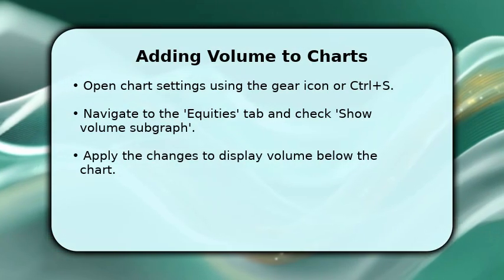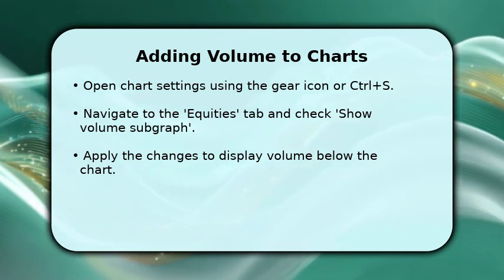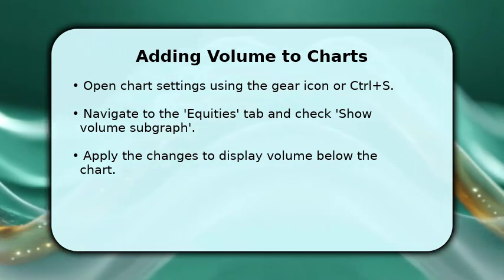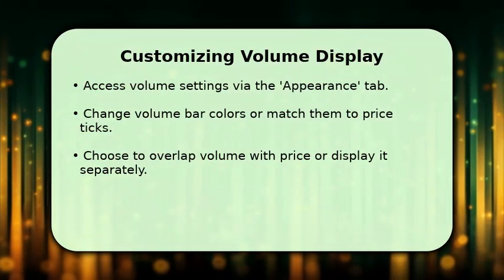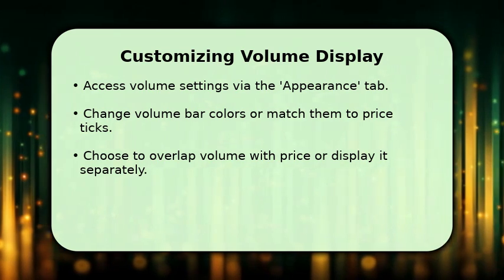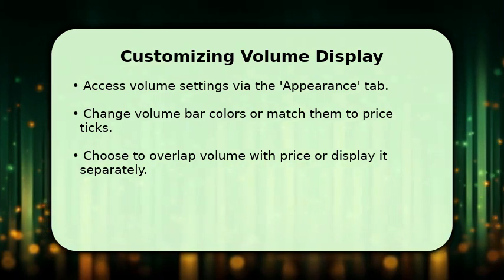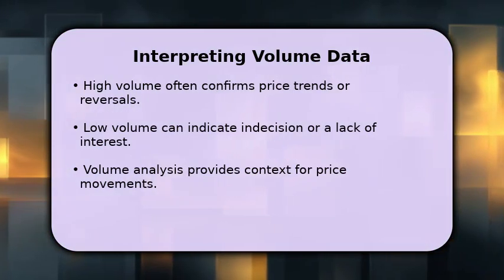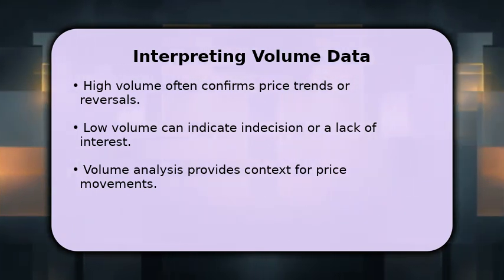How To See Volume On Thinkorswim - Step By Step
▸ (f) In this video, we will walk you through the step-by-step process of viewing volume on Thinkorswim. This is a crucial aspect of technical analysis and can help traders make informed decisions about their trades. We'll cover how to access the volume chart, understand the different types of volume data available, and use it to identify trends and patterns in the market.